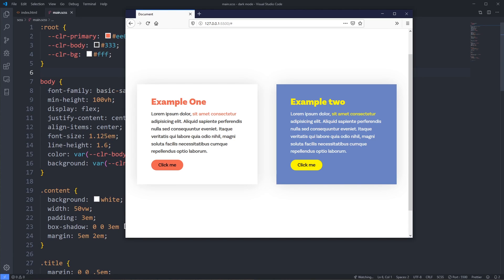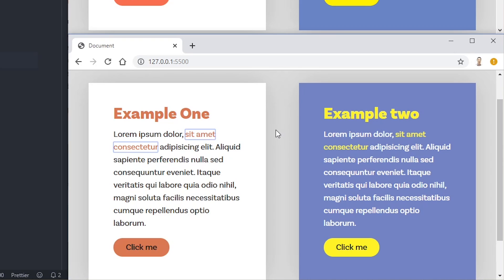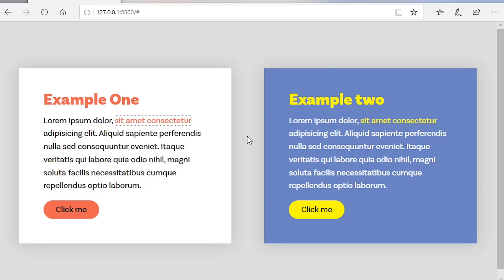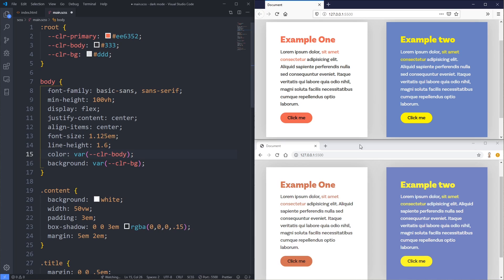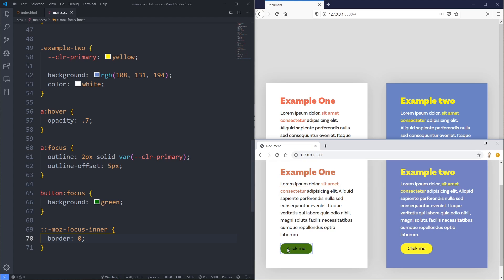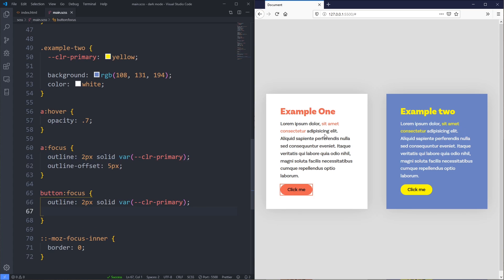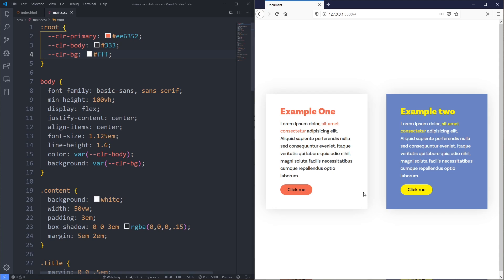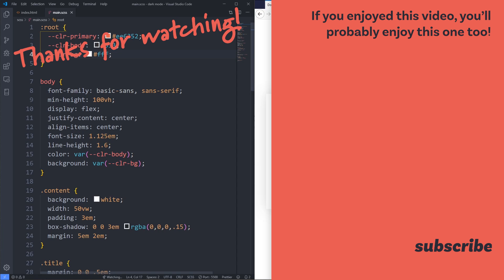You are doing :focus wrong (and I was too)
:focus is often, in the best case scenarios, ignored, and in the worst case scenarios, turned off.

It's a very important part of writing good CSS though! Not everyone is in your exact situation, and many people will navigate the page with the keyboard instead of their mouse. Let's make their life as easy as possible too :)

I've been working on some courses!